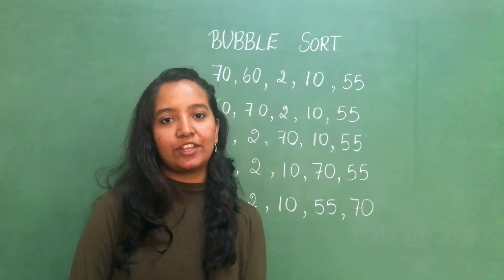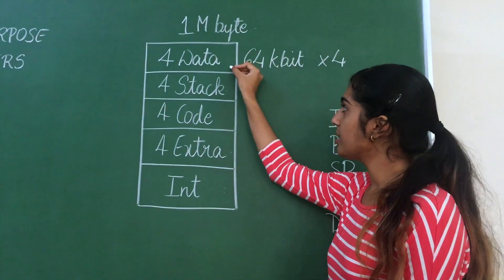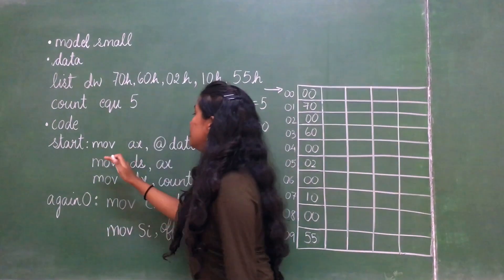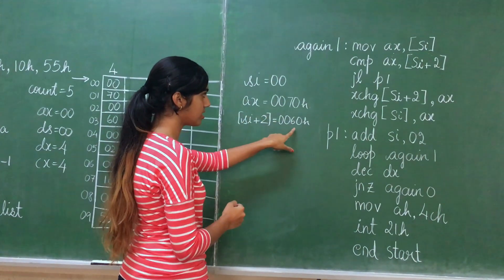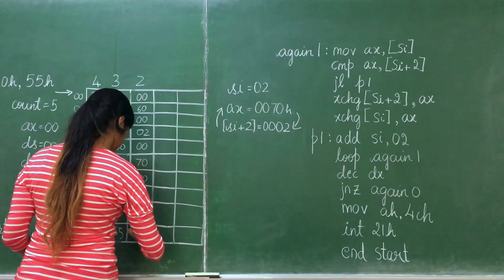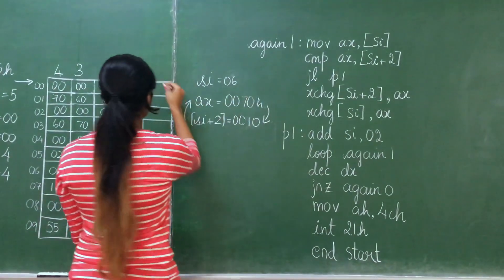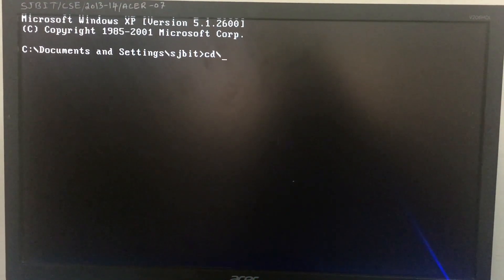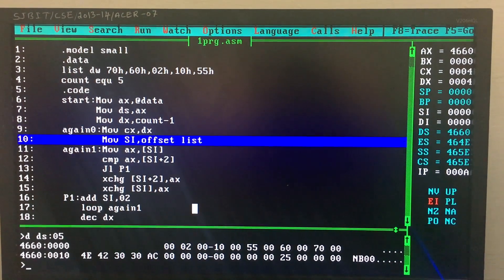Bubble Sort MICROPROCESSOR LAB VTU JSSATEB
This work has been carried out by KEERTHANA K , MEGANA T BHUJANG and PREETHI B under the guidance of Dr.Mallikarjunaswamy S